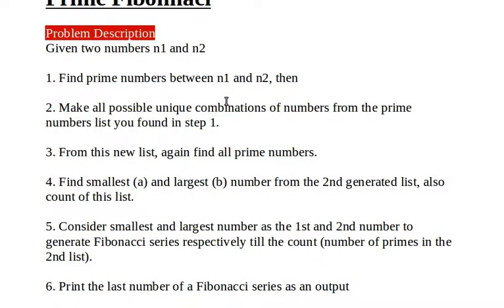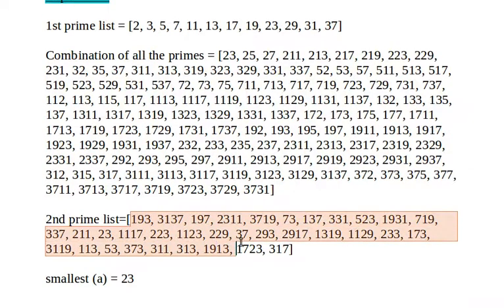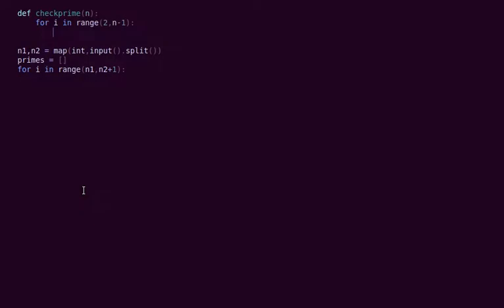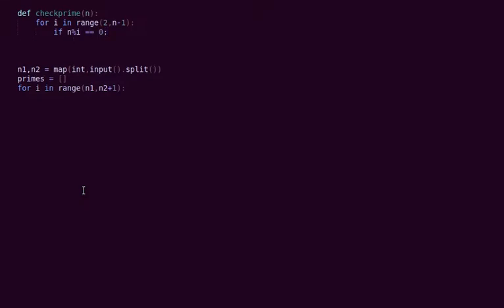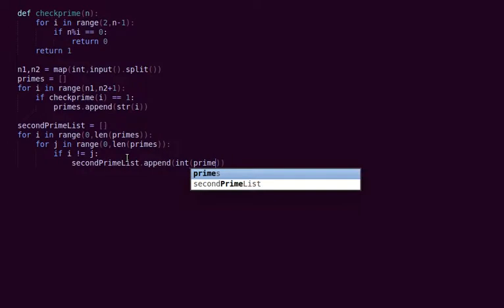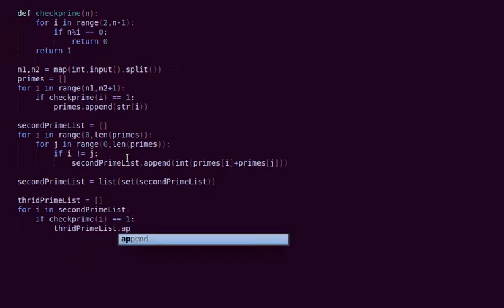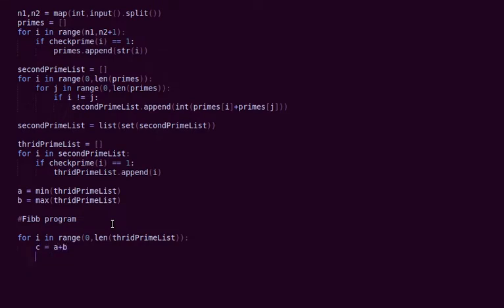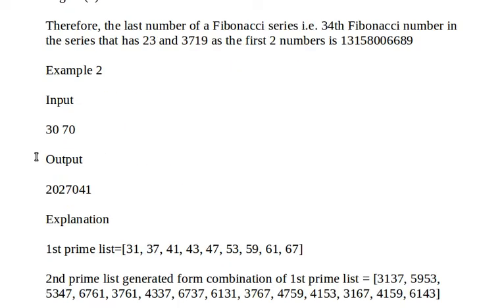Prime Fibbonacci using python| Mock vita |Codevita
Have a quick glance at the second problem in mockvita 2020.
if you are aware of the problem
Solution: 4:17